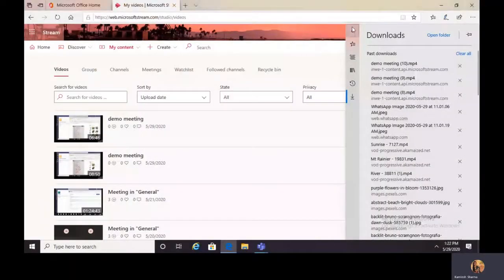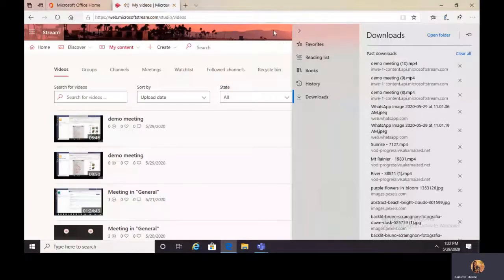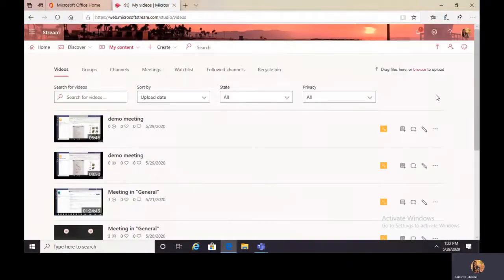How to find your MS teams recording and download it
In this tutorial, I will tell you where does your video of MS Teams goes and how can you download them?